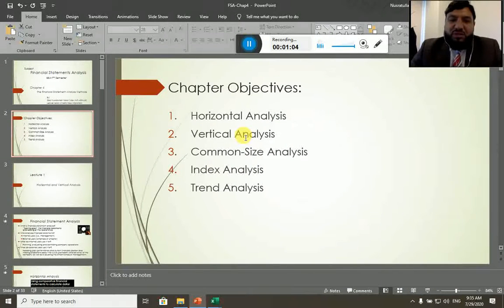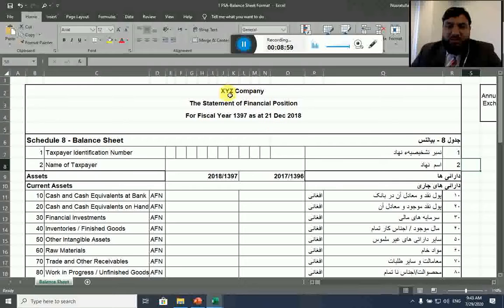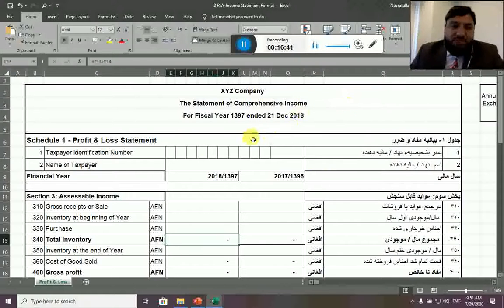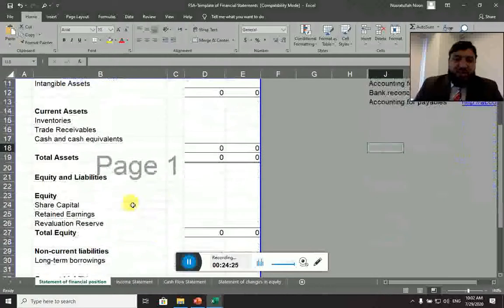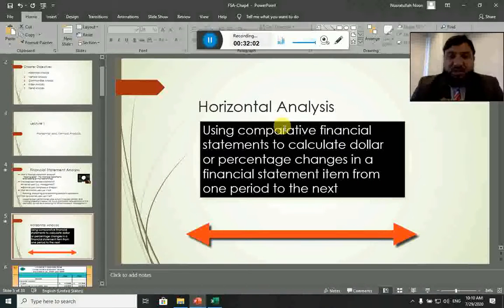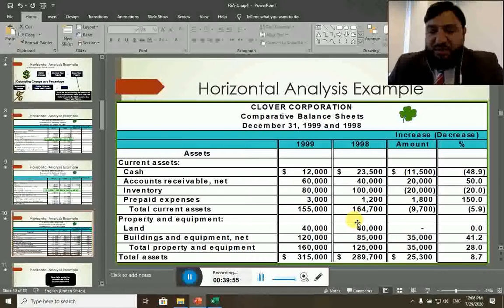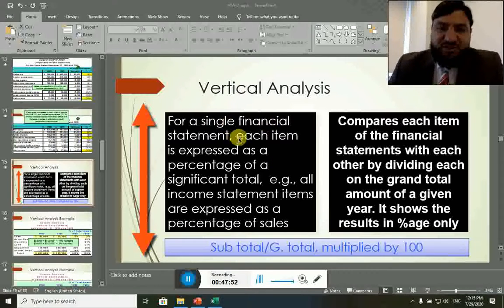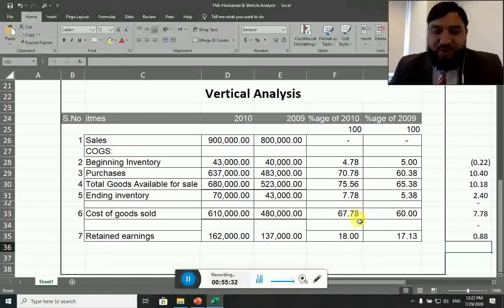Financial Statements Analysis Lecture 06 The Horizontal &Vertical Analysis of P&L and B.S